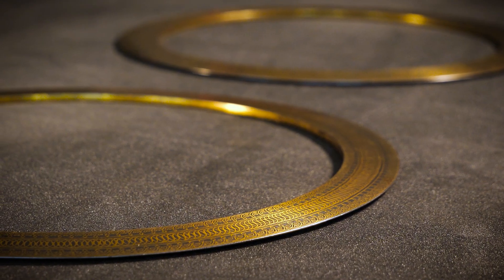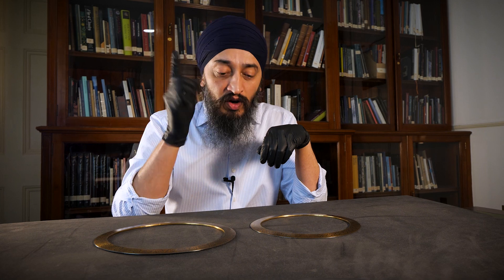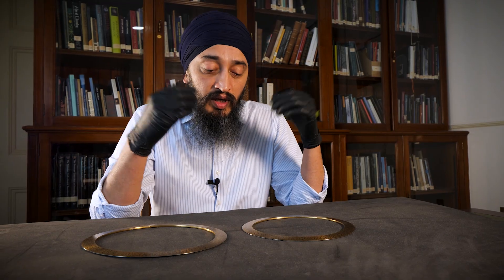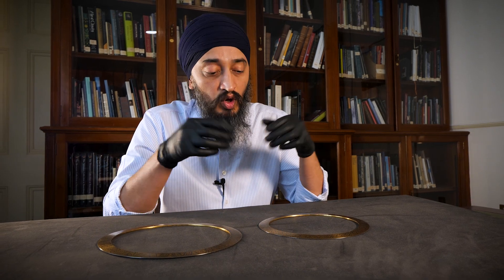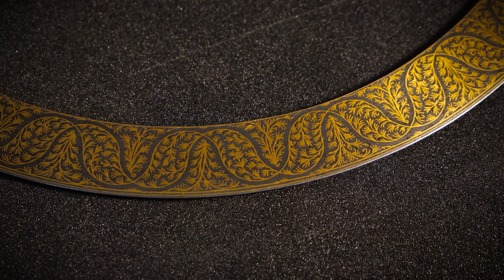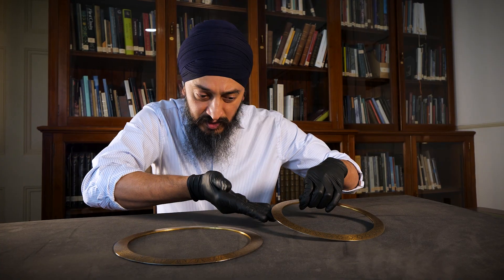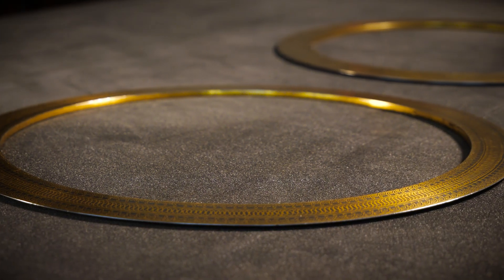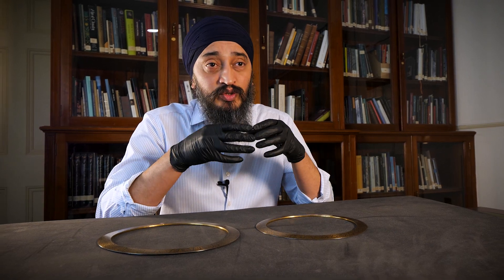A Pair of Gold and Steel Quoits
Discover these beautiful yet deadly weapons with the help of Davinder Toor, co-curator of our Ranjit Singh: Sikh, Warrior, King exhibition and expert in Indian arms and armour.